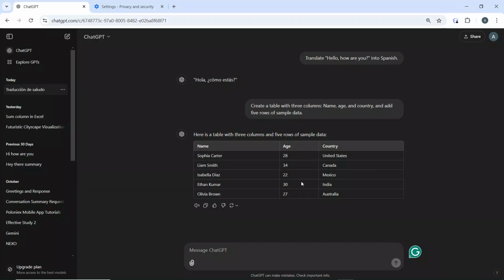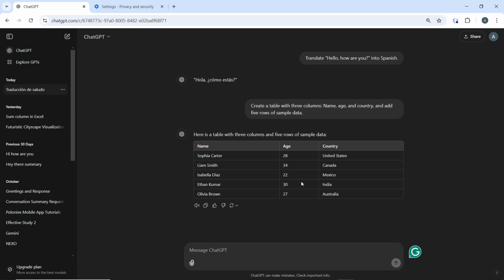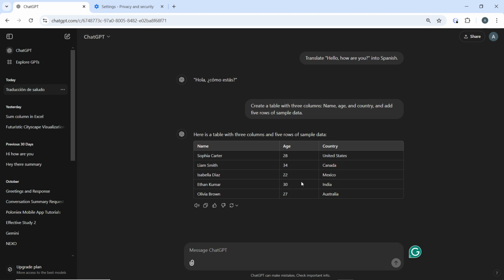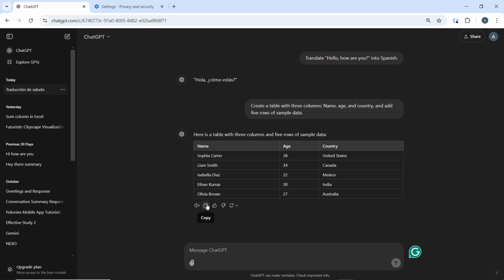How To Recover Deleted Chats on ChatGPT (Quick and Easy)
In this video I will show you How To Recover Deleted Chats on ChatGPT. It would be good if you watch the video until the end so that you don't miss important steps.